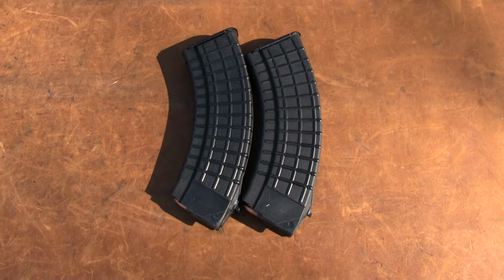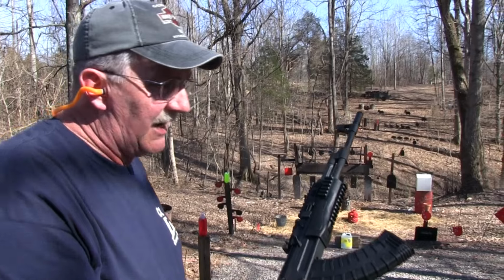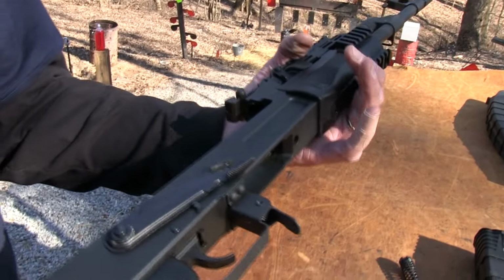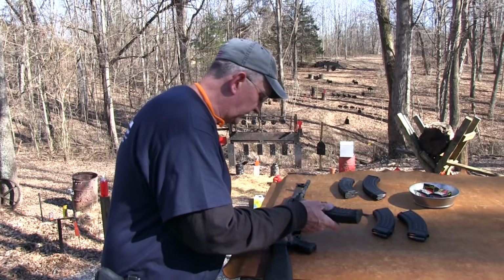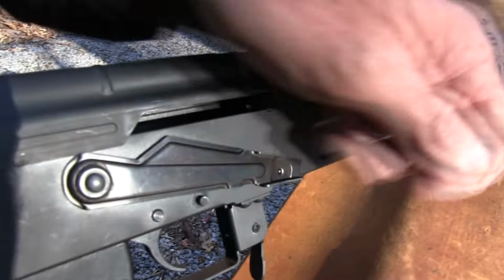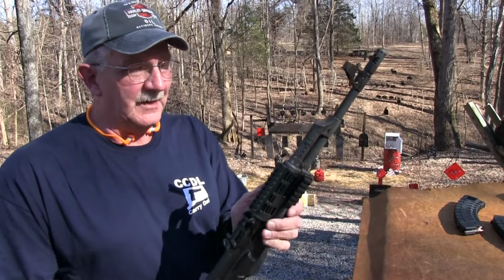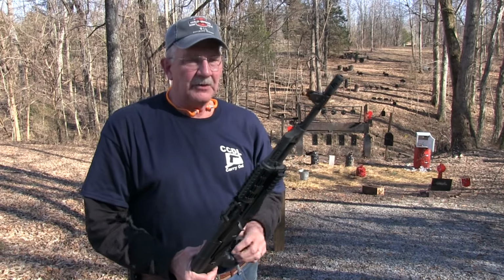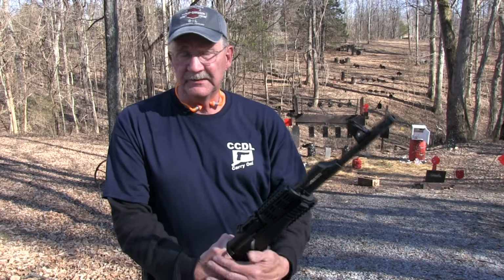Century Arms C39 AK-47 ( Milled Receiver and American Made)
Shooting and showing the Century Arms C39 AK in 7.62X39. Remember to check out our video clips on the Hickok45Clips channel